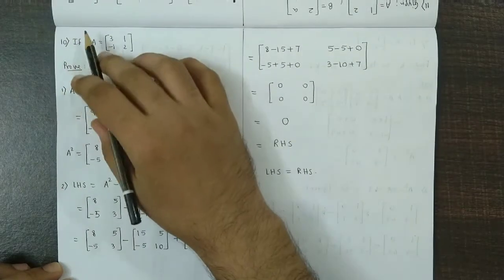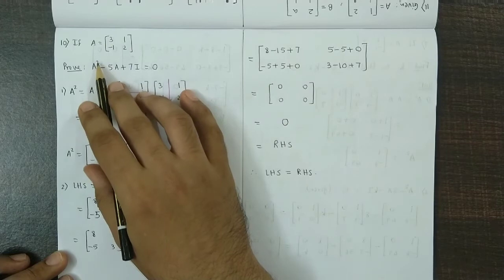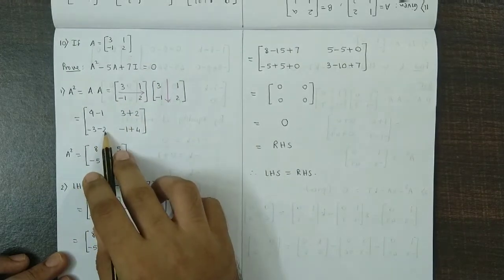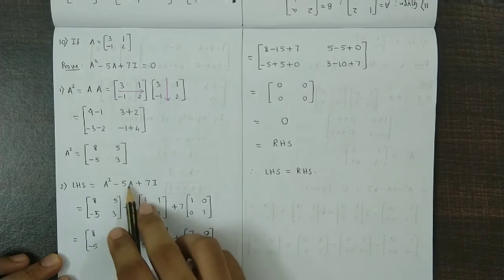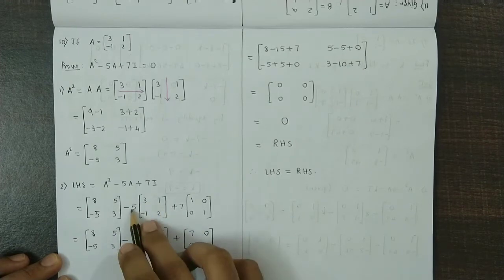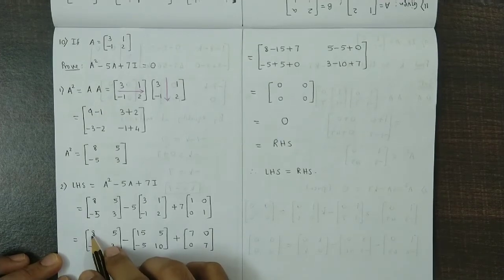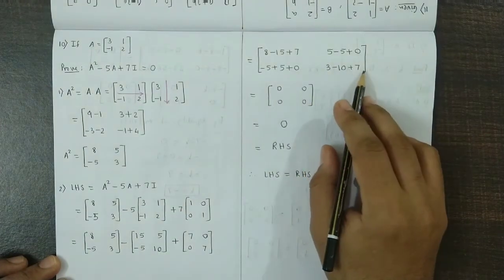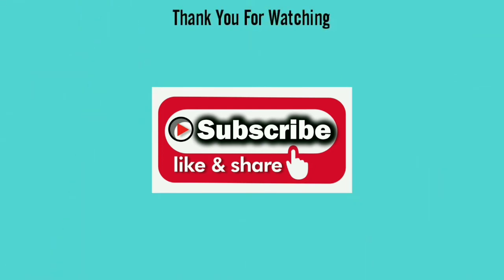Matrices - Maharashtra HSC Board - Class 12 - Commerce - Ex 2.3 Qs. 10